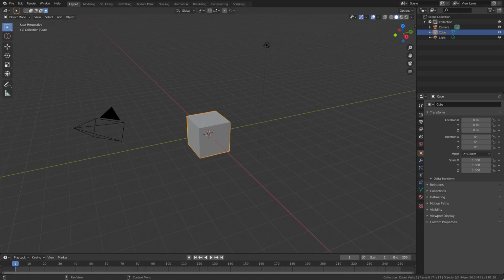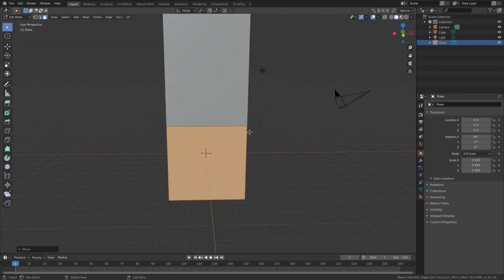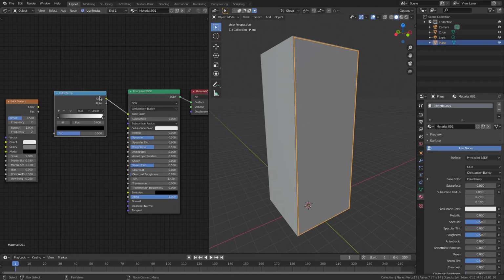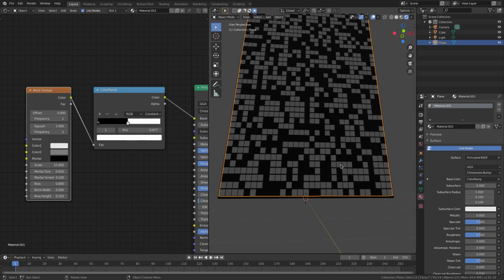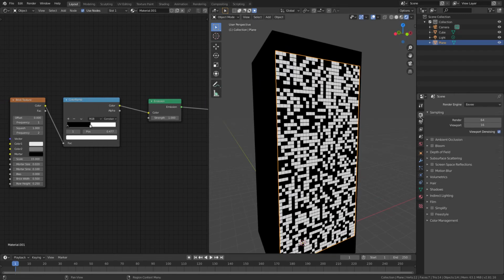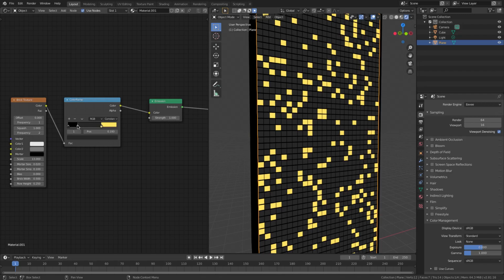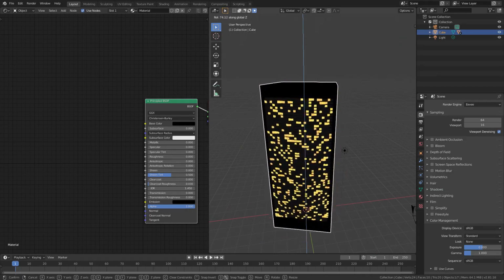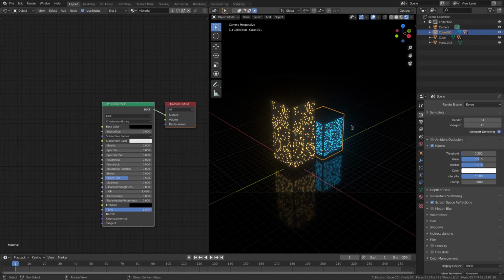How to Create A City Building - BLENDER 2.81 EEVEE TUTORIAL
Learn how to model, create materials and texture a city building - that nights up at night, complete with windows with emission shaders, color ramps and more!